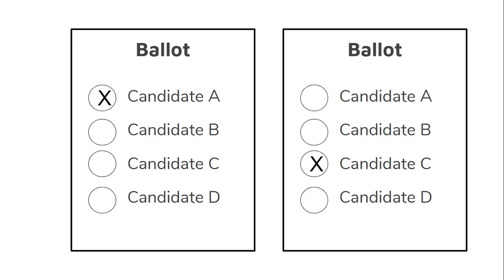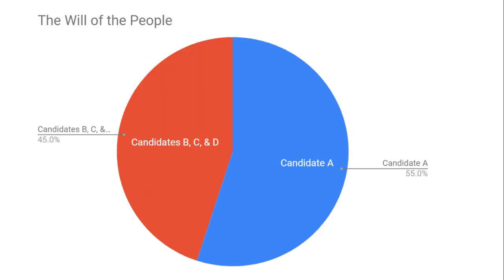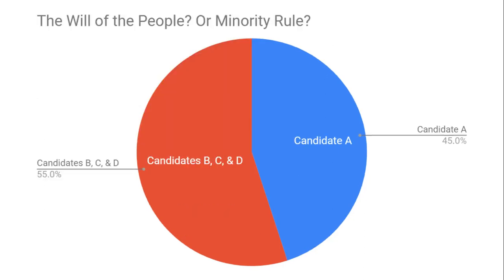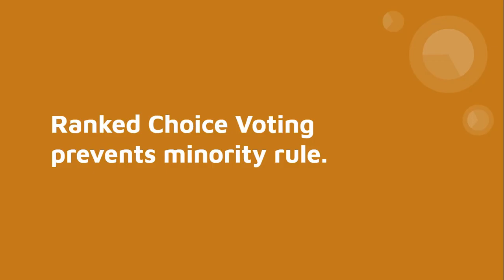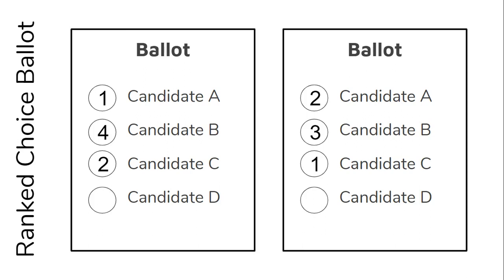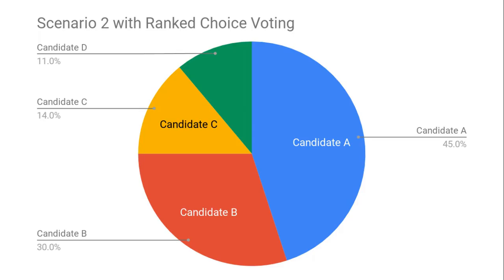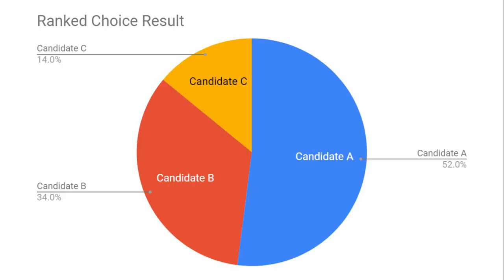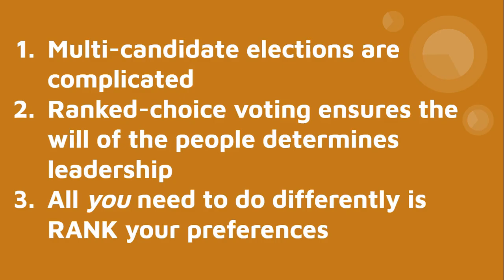Ranked Choice Voting Video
An introduction to Ranked Choice Voting